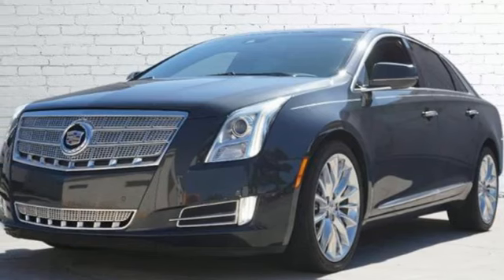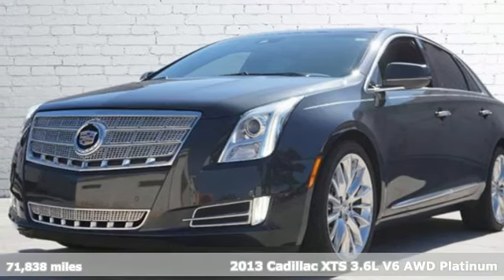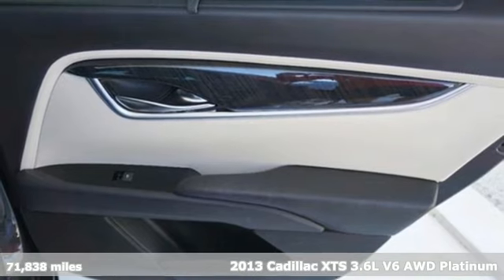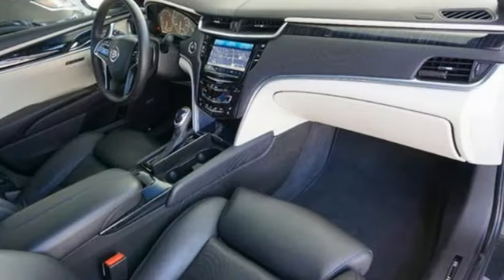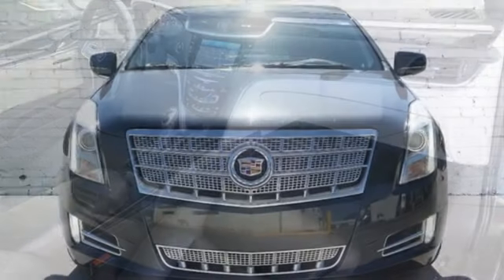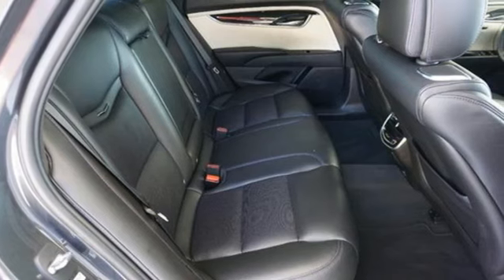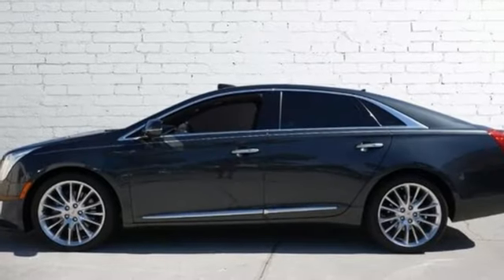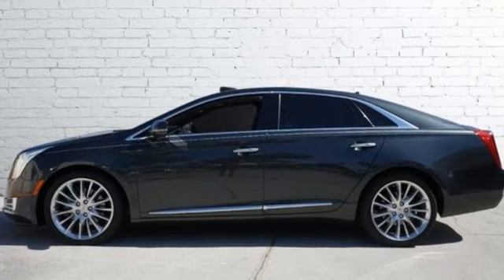Used 2013 Cadillac XTS Tampa FL St. Petersburg, FL TA12353A - SOLD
Year: 2013
Make: Cadillac
Model: XTS
Trim: Platinum
Engine: 3.6Ll 6 Cylinder Fuel Injected
Transmission: AWD 6-Speed Shiftable Automatic
Interior: Wheat
Mileage: 71838
Stock #: TA12353A
VIN: 2G61V5S35D9103049

Address:
101 East Fletcher Avenue